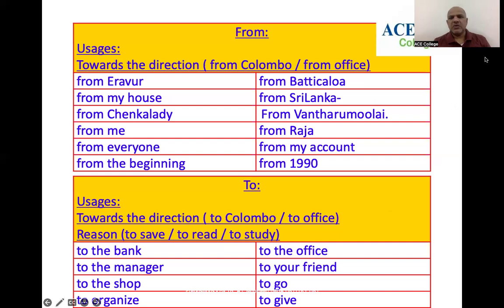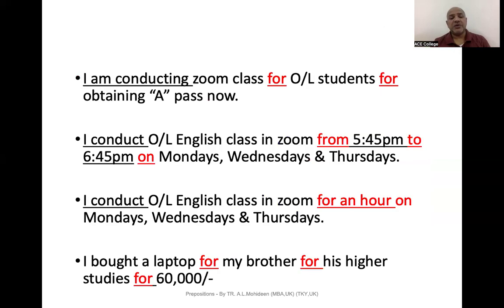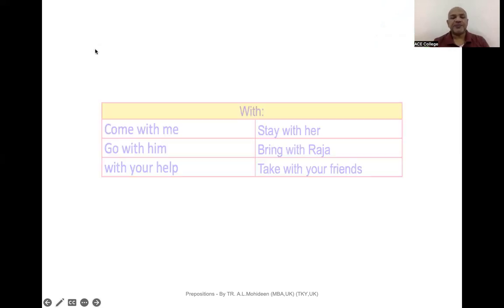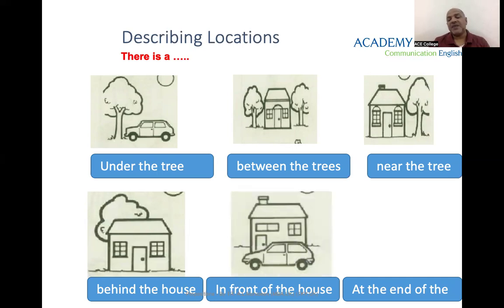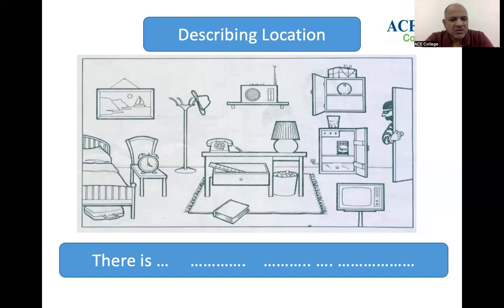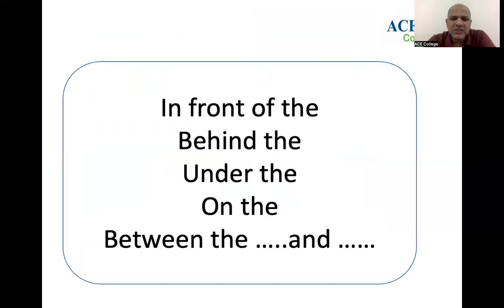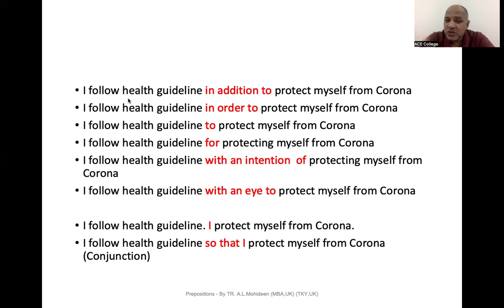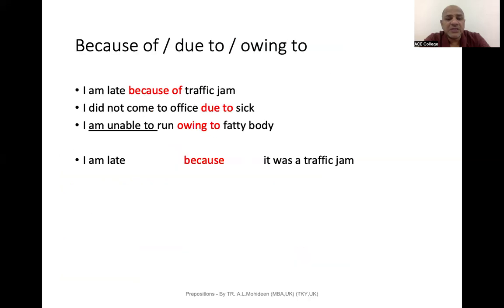Preposition 2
This video provides you the basic ideas on preposition.